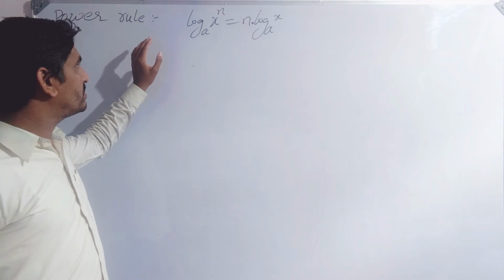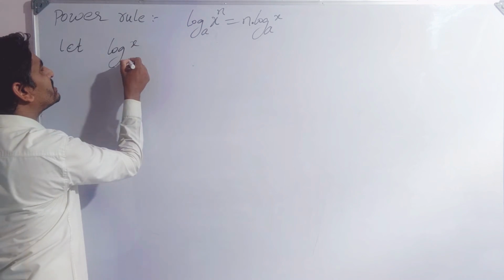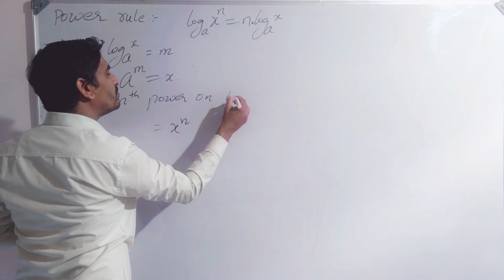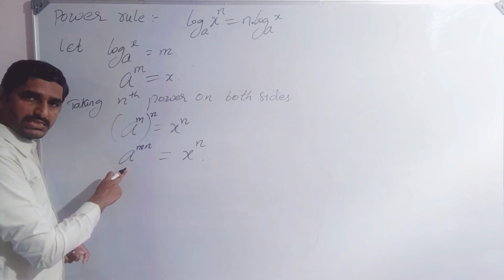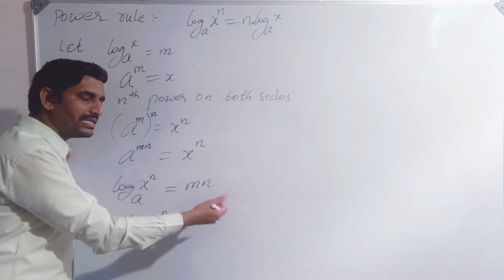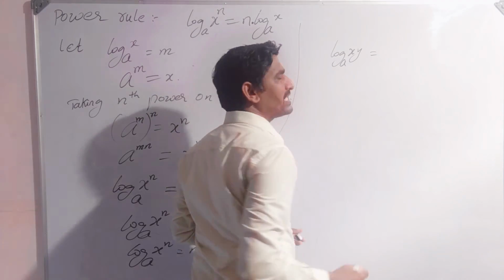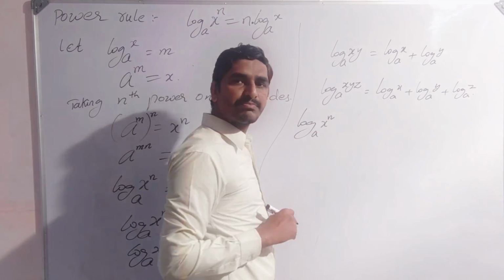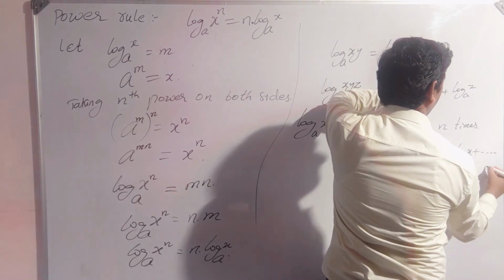10 TS REALNUMBERS: POWER RULE OF THE LOGARITHM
Power rule of the logarithm with example